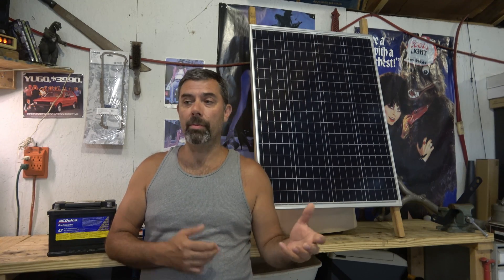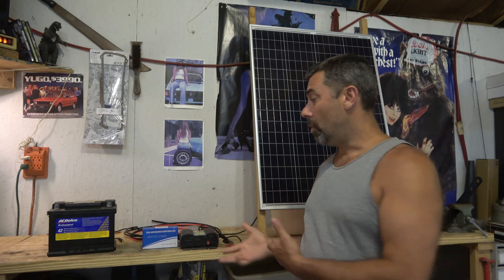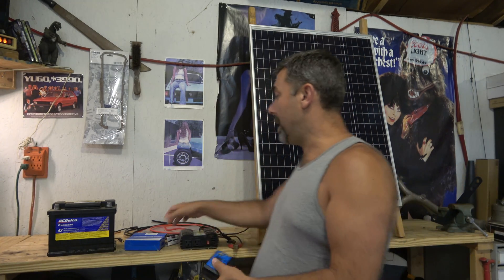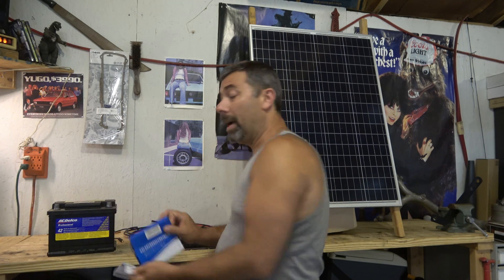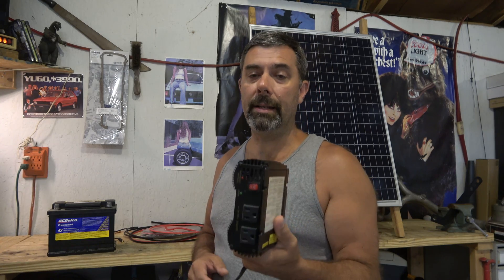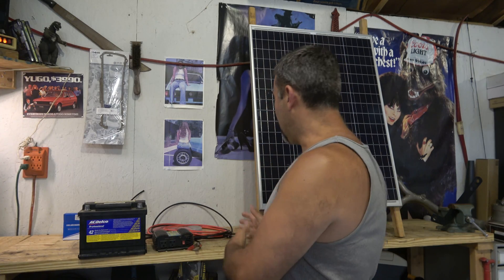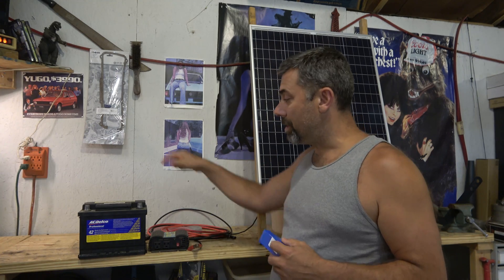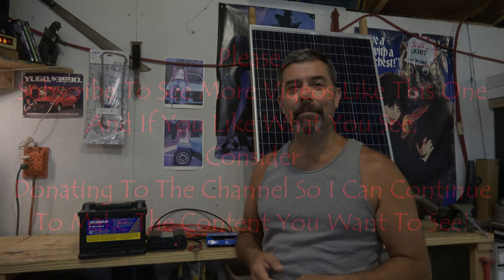Radio Readiness 101. A Sub $100 Solar Setup That Will Run You Gear When The Power Is Out.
If you've been following my channel for a while, you'll know that last year I moved about 1/3rd off grid with a solar array and all the stuff needed to power up the house.
   This video shows how you too can make that first step! This setup is one that I have used for years and years and it works great. Do a little price shopping and you maybe able to make it even cheaper than I did.

Visit My Old School BBS/ Website Site Here On The Web At:
themidnightcafe.ddns.net